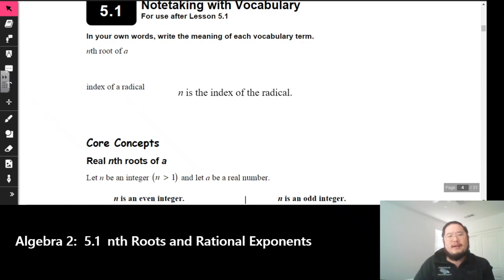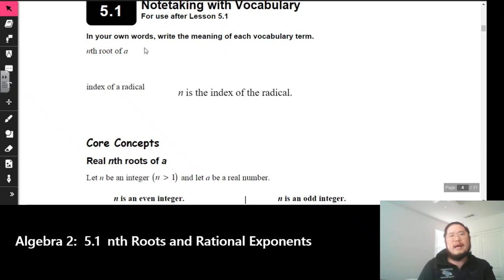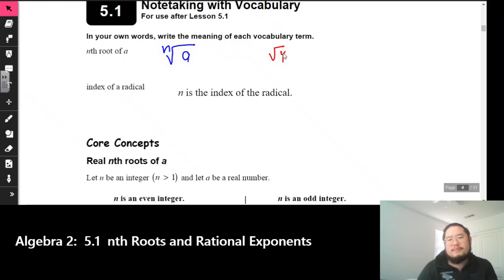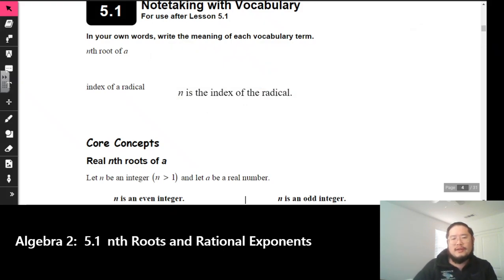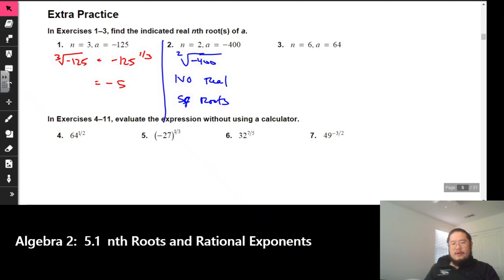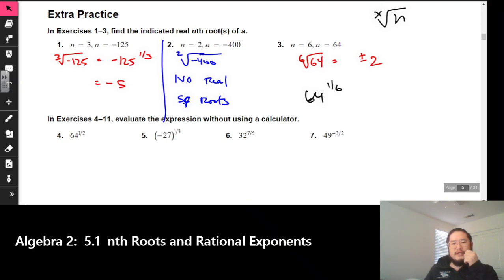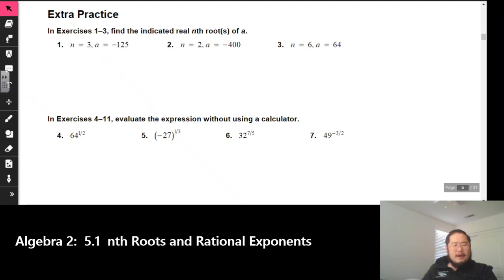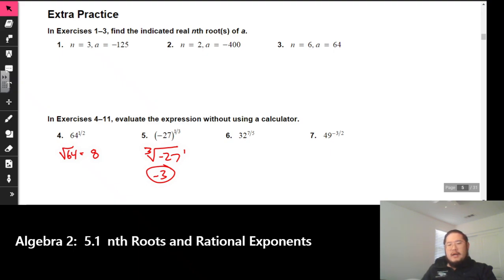Algebra 2 - 5.1 nth Root and Rational Exponents